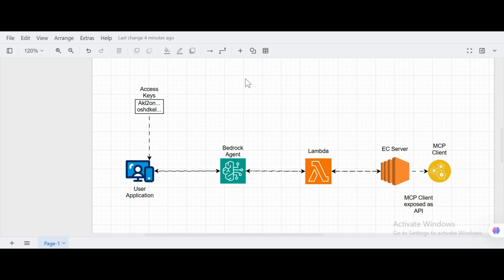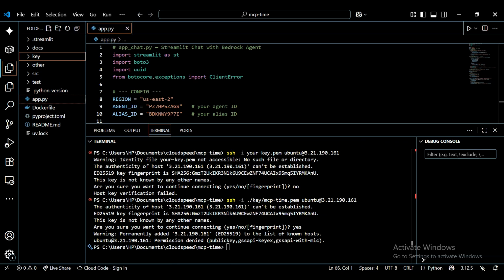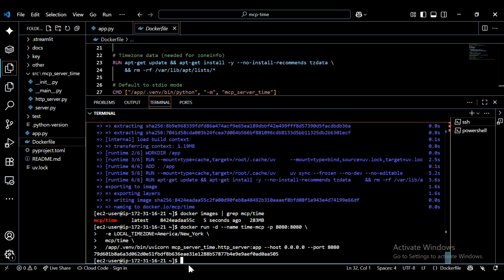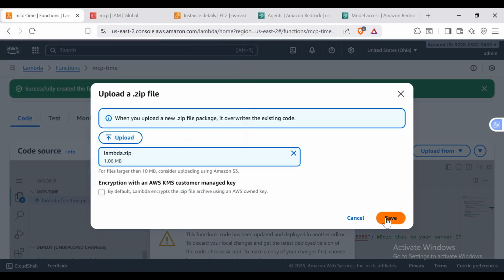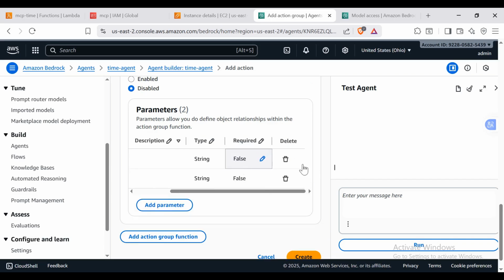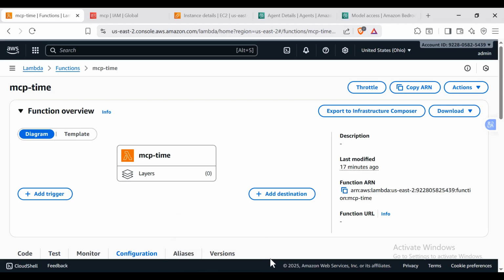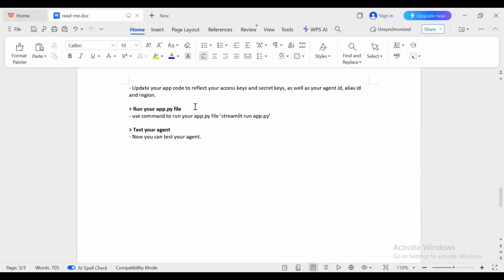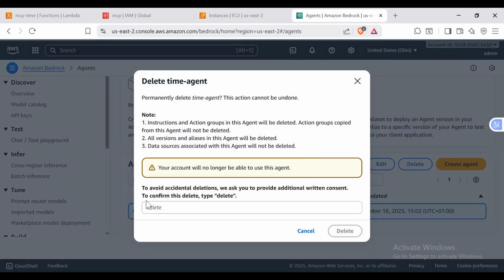Project - Build an MCP Client to Connect with AWS Bedrock Agent | Step by Step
In this video, I walk you through every component of this project:

Streamlit Frontend: Building the interactive web UI in pure Python for users to input and convert timezones.

AWS Bedrock Integration: Using a Large Language Model (LLM) in Bedrock for the core logic of determining and converting timezones.

AWS Lambda API Gateway: Setting up a serverless function to securely connect the Bedrock model to the legacy MCP server.

EC2 & MCP Server: Exposing a simple HTTP endpoint on a Minecraft server (running on EC2) to receive the request and perform the final time/timezone calculation.

Full Data Flow: Understanding how a user input travels from Streamlit → Bedrock → Lambda → EC2 (MCP Server) and back!

🛠️ AWS Bedrock Documentation